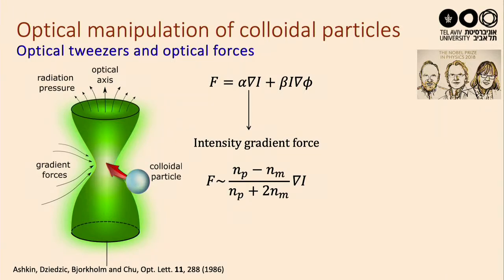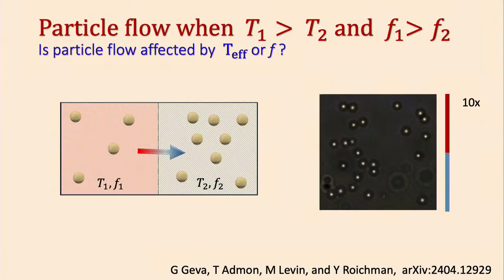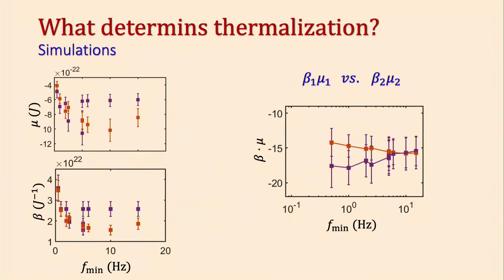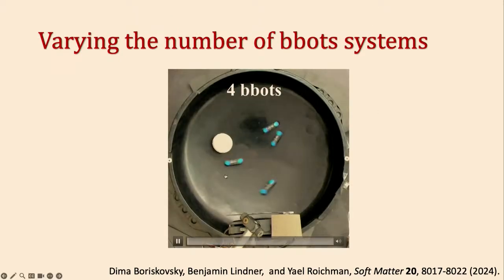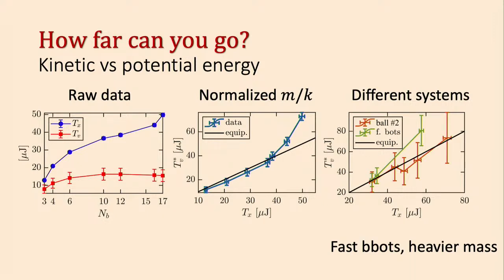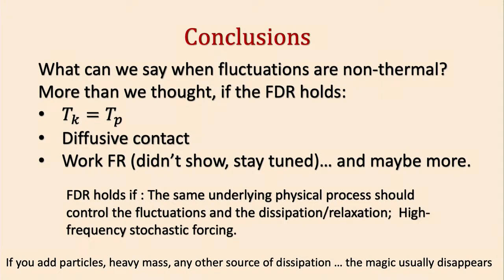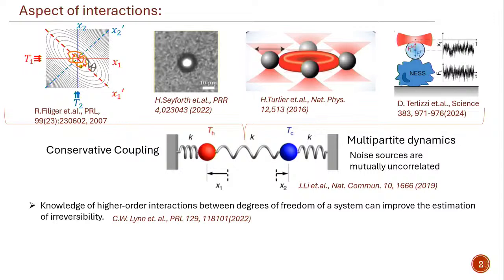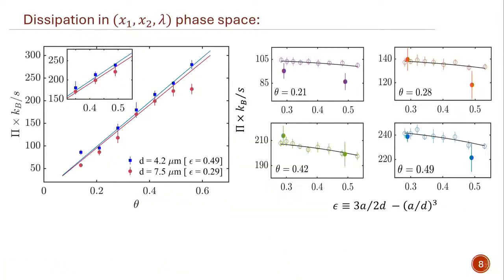Frontiers in Non-Equilibrium Physics (FNEP)